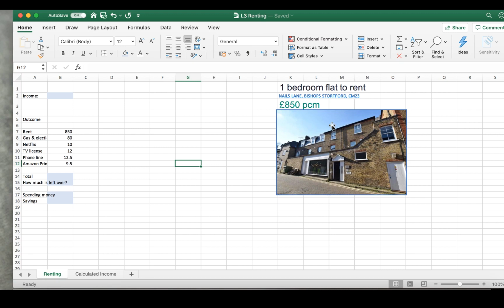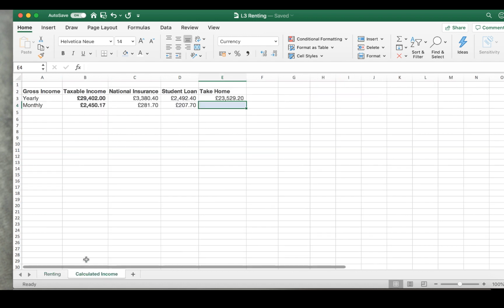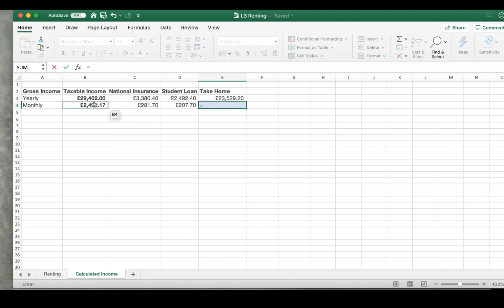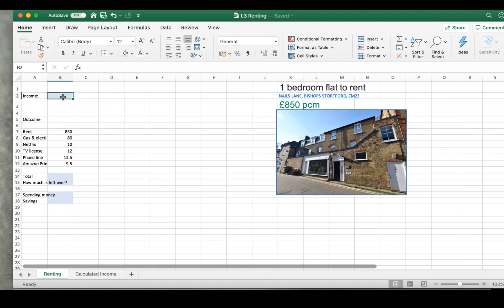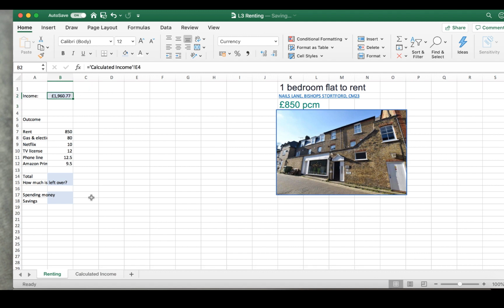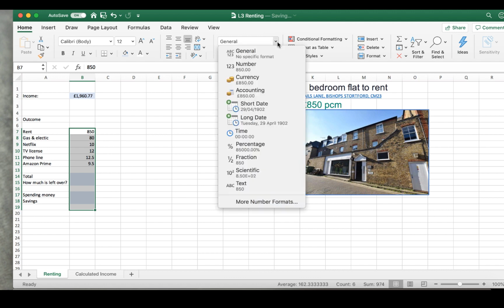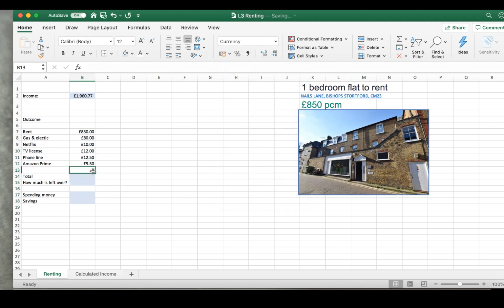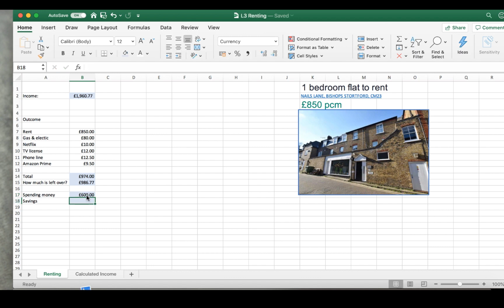Rental property Spreadsheets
A simple spreadsheet tutorial